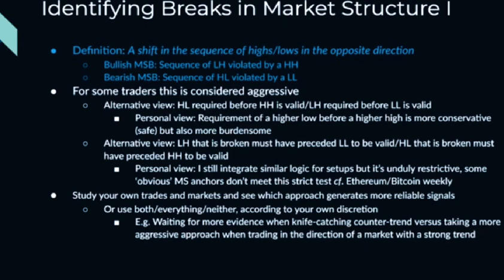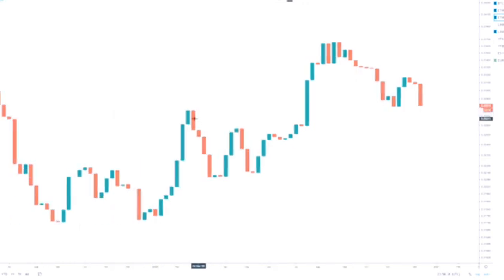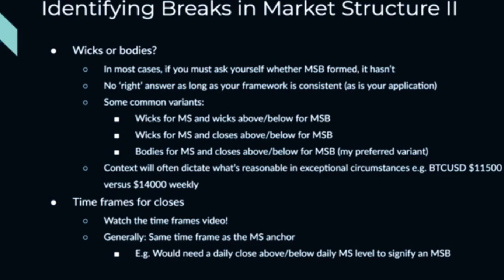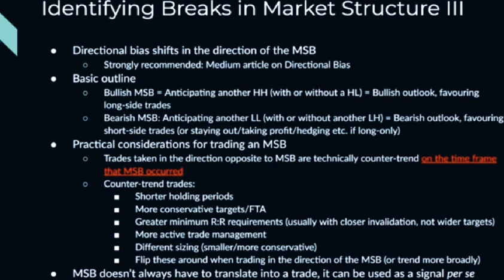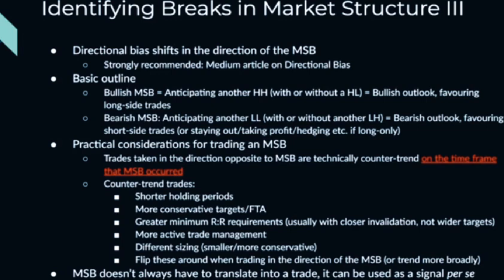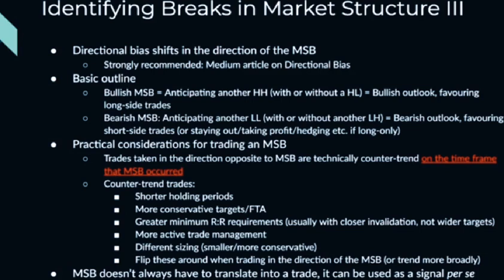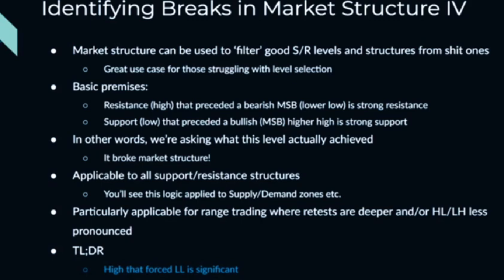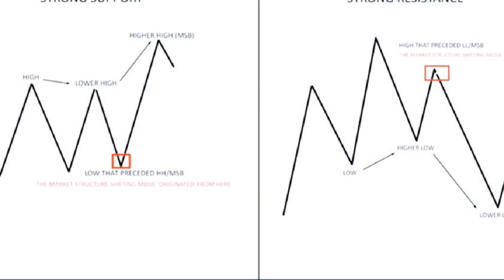How to Identify Market Structure for Long-Term Success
We'll dive into the world of market structure and learn how to identify trends and patterns in trading. You'll discover the importance of understanding market structure for making profitable trades, and learn advanced

Techniques for analyzing market data to make better trading decisions. Whether you're new to trading or a seasoned pro, this video is packed with valuable insights that can help you take your trading game to the next level.